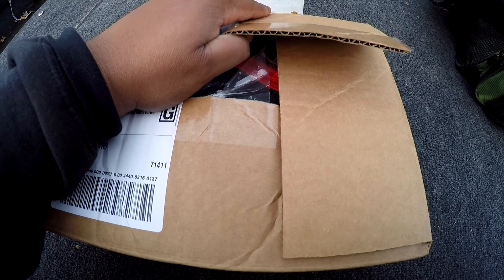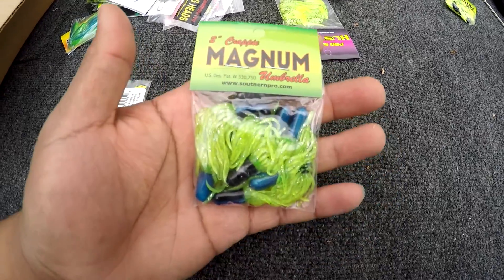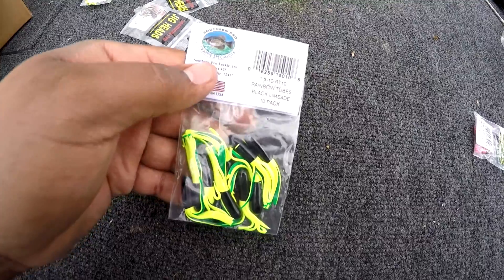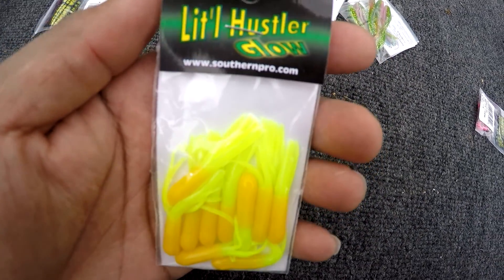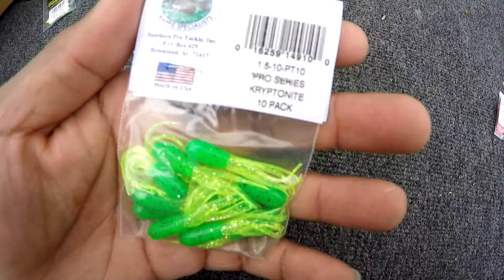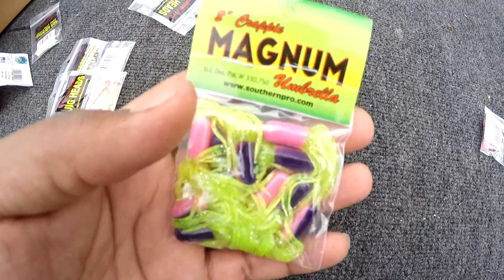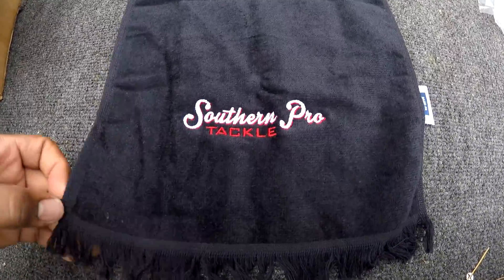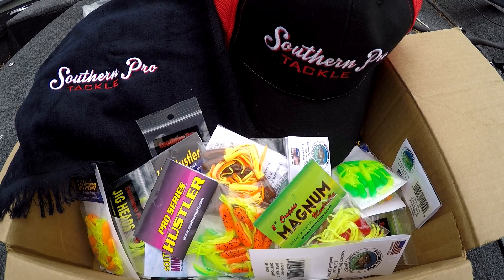Huge Crappie Lure Unboxing! Jigs, Jig Heads, Tubes, Shads! Crappie Fishing! Southern Pro Tackle!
This may be my biggest crappie Lure Unboxing. Southern Pro Tackle reached out after they saw I was actually using their products! If you make an order from them, tell them It’s A Crappie Life sent you!
Lil’l hustler glow jig tube

Camera Gear:
*Iphone 7
*Dslr For Video and Pics Nikon D3100
*Updated version of my dslr Nikon D3400
*Gopro Hero
*Gopro Hero Plus LCD
*Video Camera Canon VIXIA HF R700
*External Hard Drive to store videos
*Sandisk 32gb Micro Sd card for GoPro
*Sandisk 32gb SD Card for DSLR camera
*GoPro Accesory Kit
*GoPro Jaws Clamp
*External Battery to keep Gopro Charged on the boat -
*iPhone Tripod Mount
*Diagonal Clamp Car Holder

Like O Productions